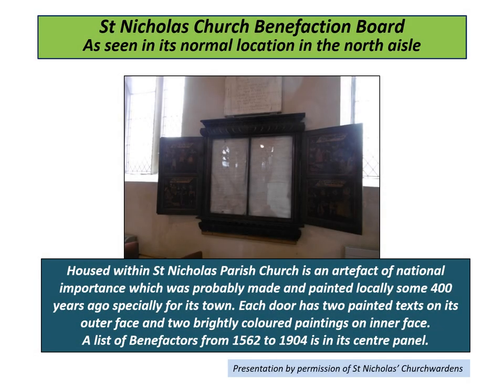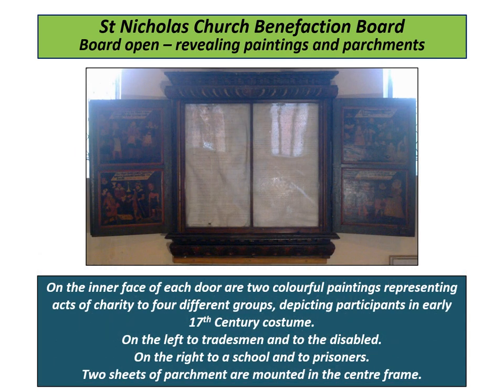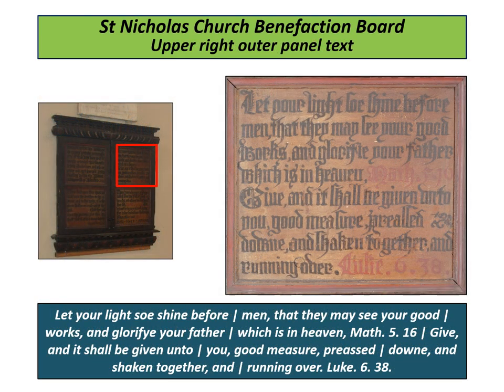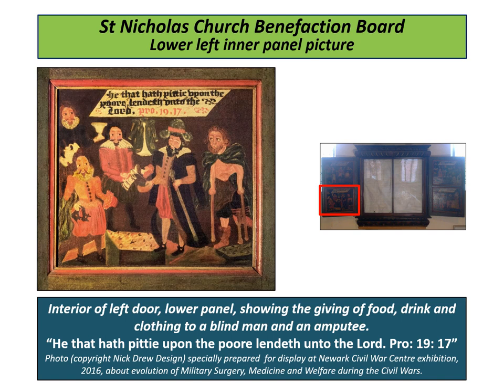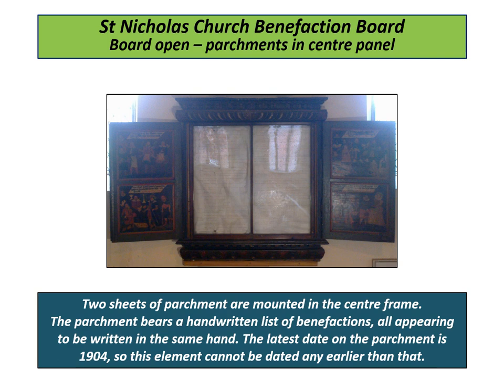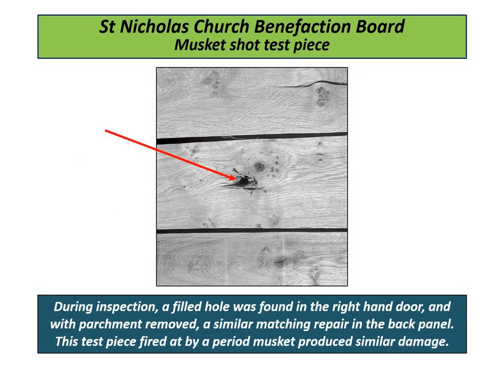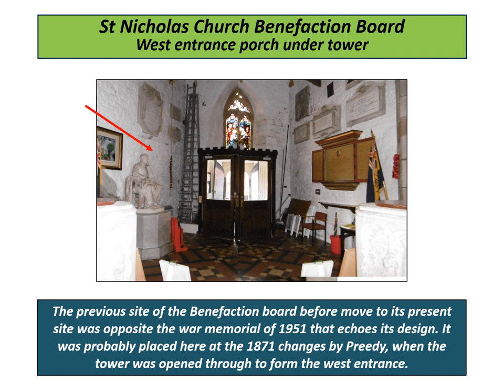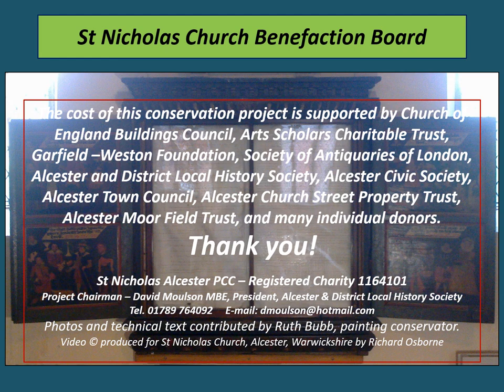Alcester's historic 17th Century Benefaction Board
Alcester's benefaction board is to be found in St Nicholas Parish Church has recently undergone major conservation. The board is unusually of triptych form having beautifully panted doors with texts on their outer faces and pictures of four of the Acts of Mercy on the inner faces.  The board houses parchments listing benefactions to the people of Alcester from 1562 to 1904. The board itself is dated 1632, recently discovered by infra-red reflectography under a later overpainted date of 1683.  The text on the left hand door indicates that the board was made specially for its town,